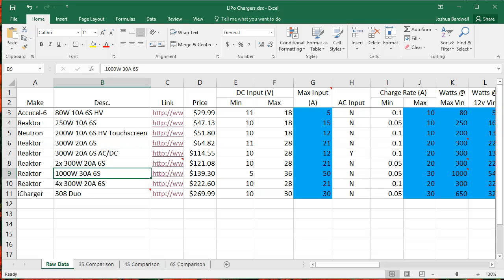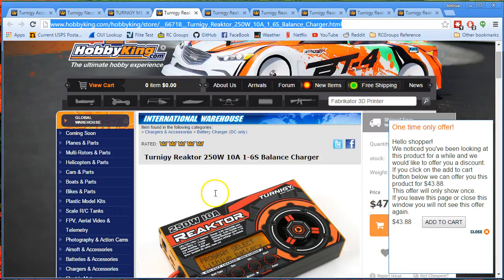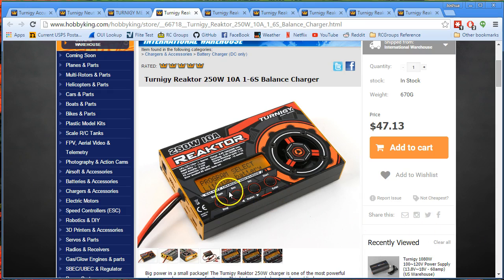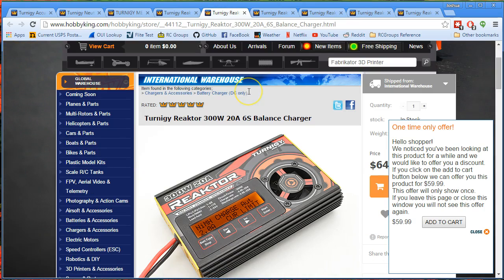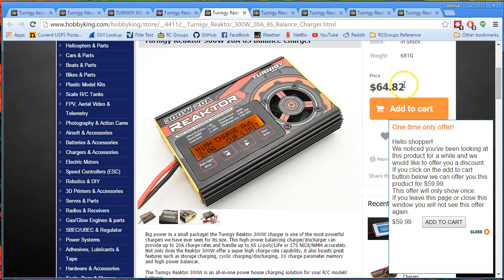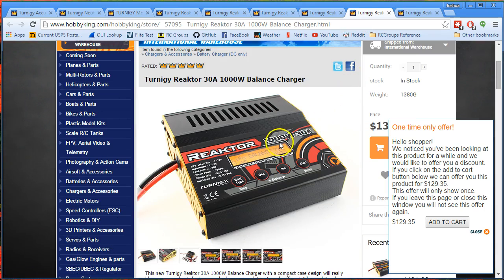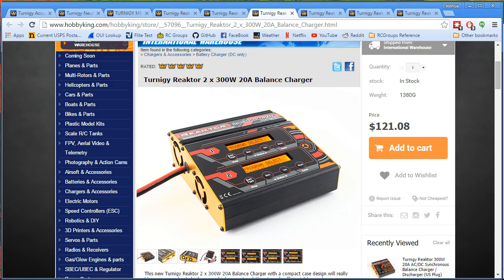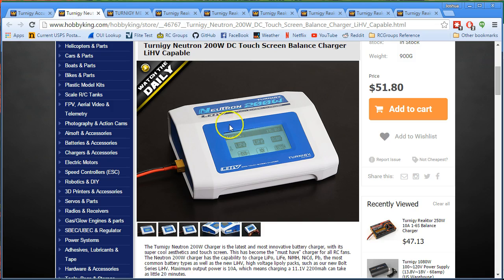LiPo Battery Charger Roundup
In this video roundup, I compare several LiPo chargers from the Reaktor line and others to see how they stack up against each other. This is not so much a review, as an analysis of the specifications of each charger, to help you decide which one might best fit your needs. This video is a culmination of a series of videos on how to analyze battery charger specifications, which you can find here:

Chargers in this review are:

Turnigy Accucel-6 80W
Reaktor 250W 10A 6S
Neutron 200W 10A 6S HV Touchscreen
Reaktor 300W 20A 6S
Reaktor 300W 20A 6S AC/DC
Reaktor 2x 300W 20A 6S
Reaktor 1000W 30A 6S
Reaktor 4x 300W 20A 6S
iCharger 308 Duo

I have to put a small addendum on what I said in the video. In the video, I said that the QuadKore charger might be good if you just hated parallel charging. That's not right. The QuadKore charger is 300 watts per channel, which is probably WAY more than most people are going to need to charge a single battery at 1C or 2C. These people could buy seven !!! Accucel-6 80 watt chargers for the price of the QuadKore and probably charge their small batteries even faster.

The QuadKore is ideal if you need 4x 300 watts. This is likely to mean that you are charging very big batteries, 6S batteries, or you are parallel charging. If you need to charge a lot of small batteries, a lot of small chargers may be a better choice.